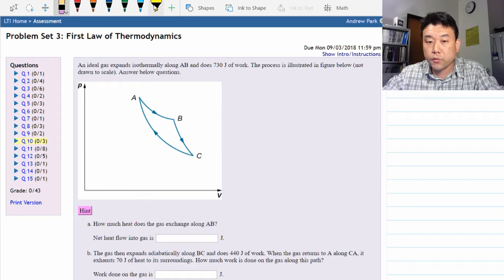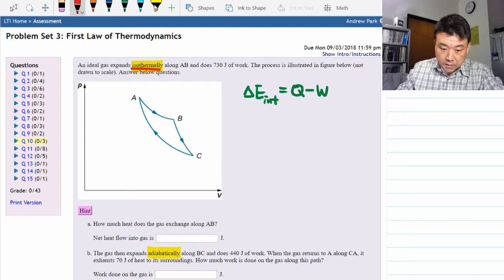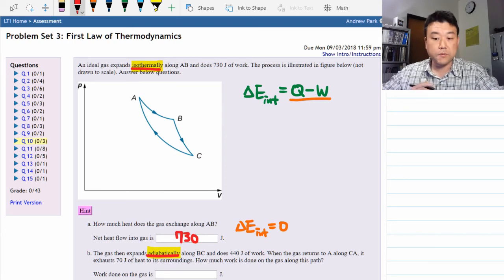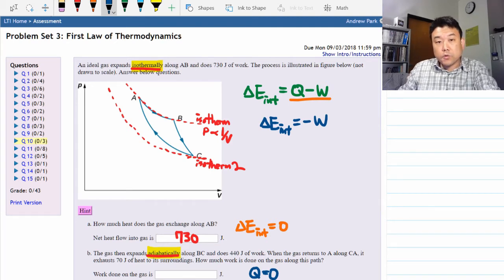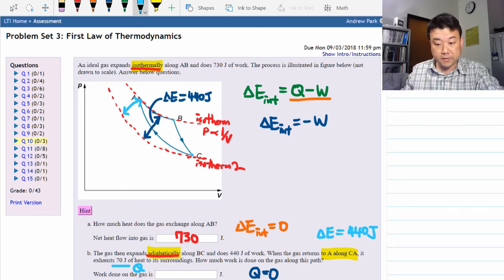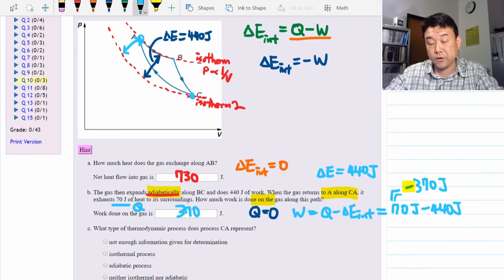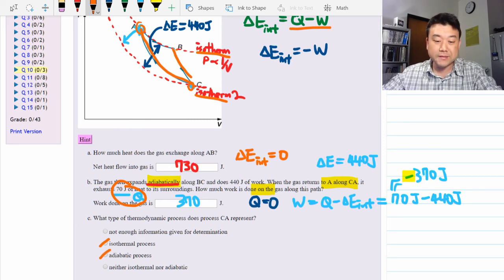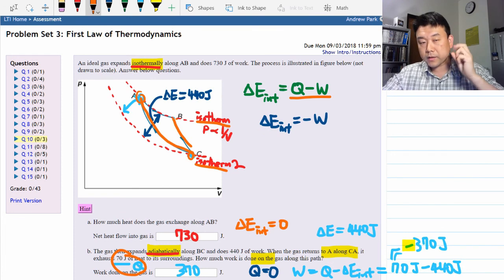PV Diagrams in Thermodynamics Problem Solving, Part 1